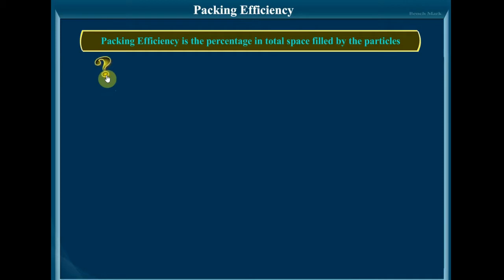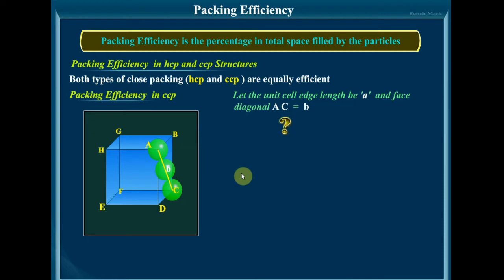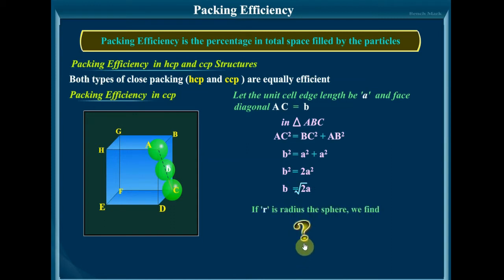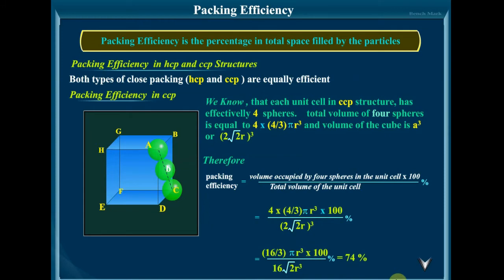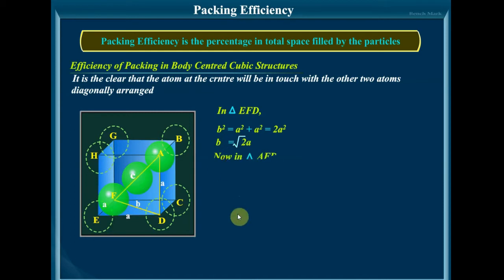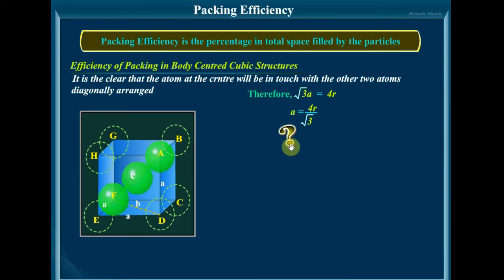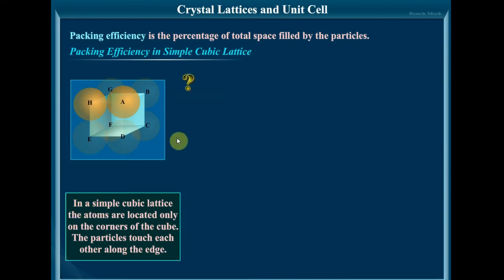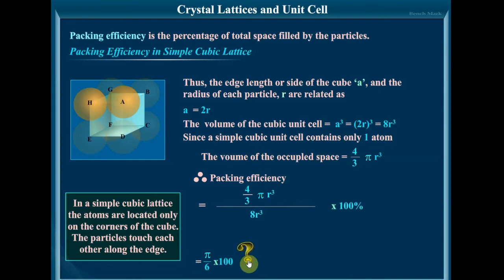Class XII | Chemistry | Solid State | Packing Efficiency